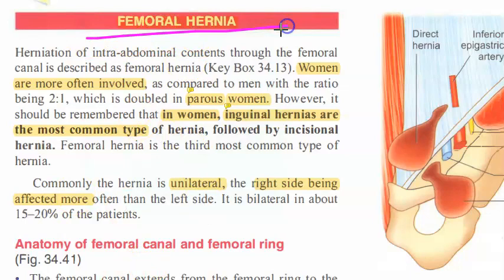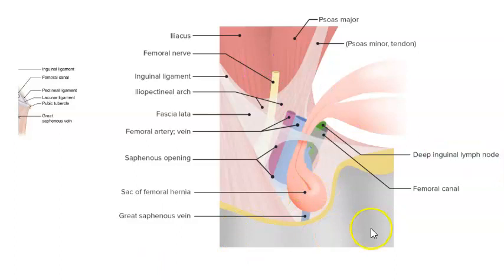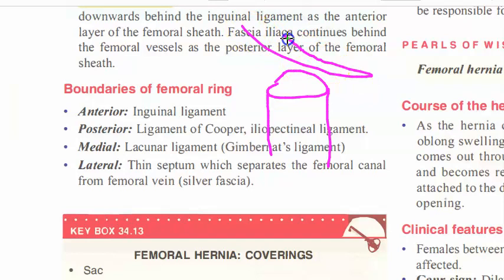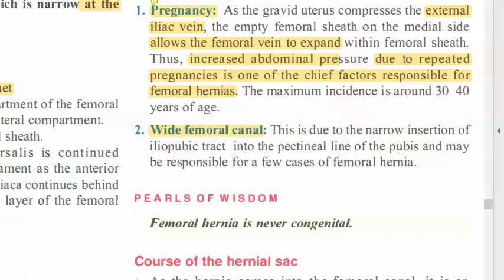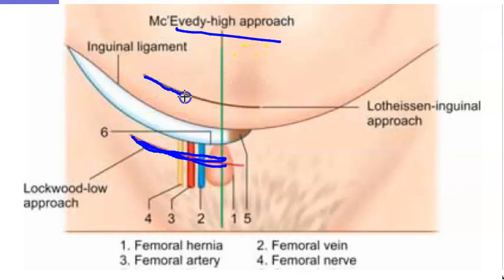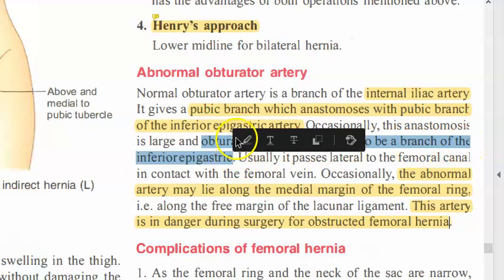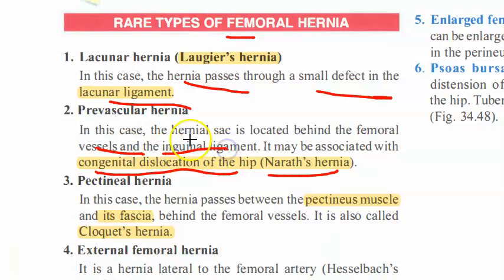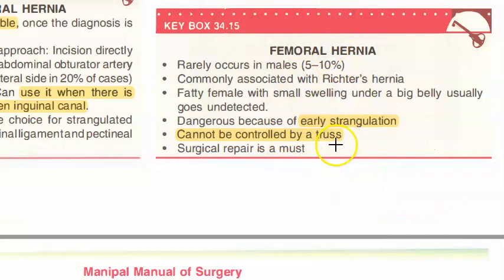Surgery 865 Femoral Hernia Gaur sign Transinguinal Lothiessen McEvedy Henry Lockwood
10:40 Treatment of Femoral Hernia
15:18 Complications of Femoral Hernia
17:23 Differential Diagnosis of Femoral Hernia
lacunar hernia (Laugier's hernia)
(Narath 's hernia)
differential
Low operation of Lockwood
Abnormal obturator artery